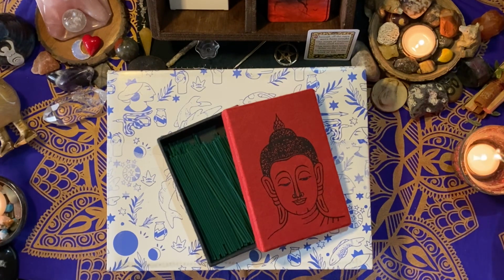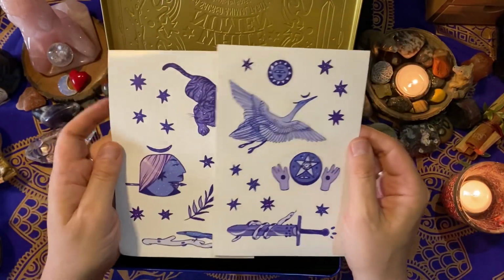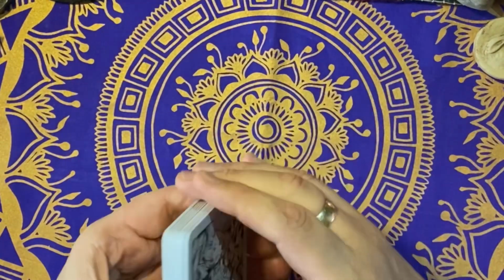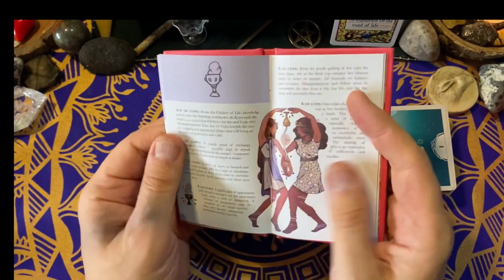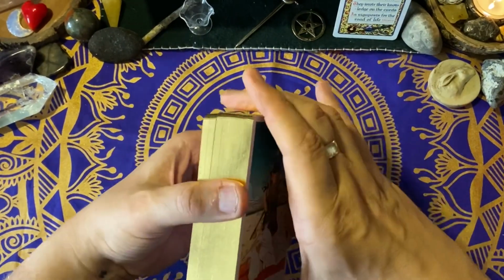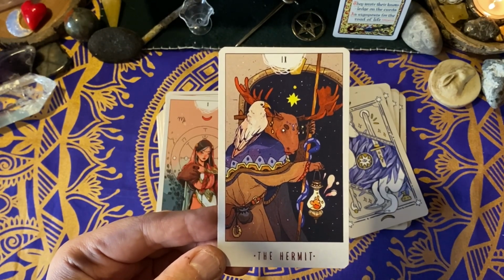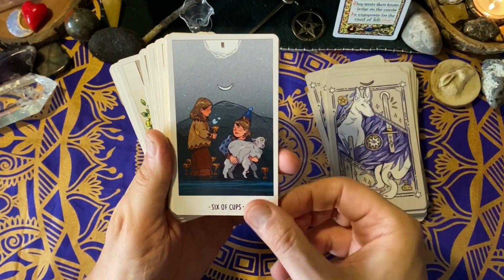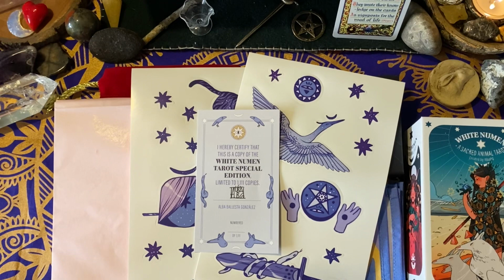White Numen Special Edition ~ Unboxing & First Impressions